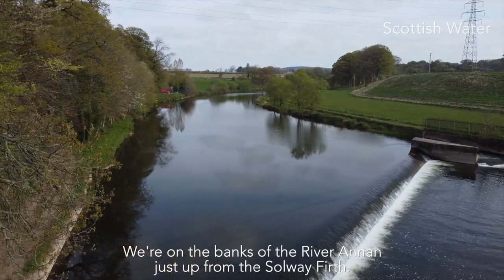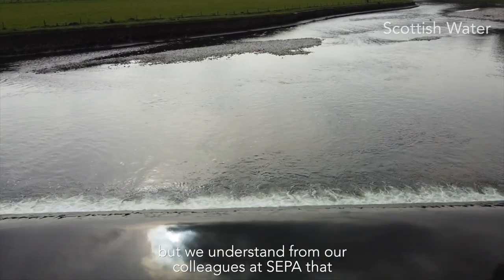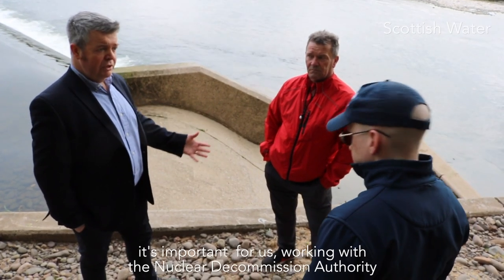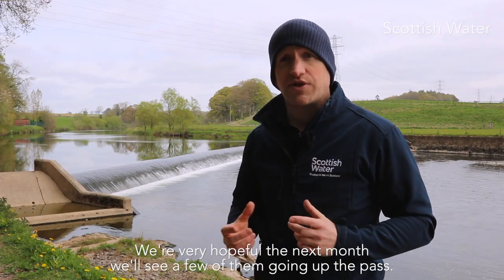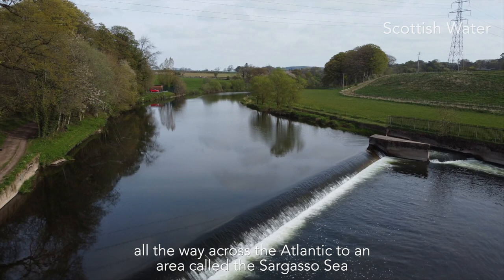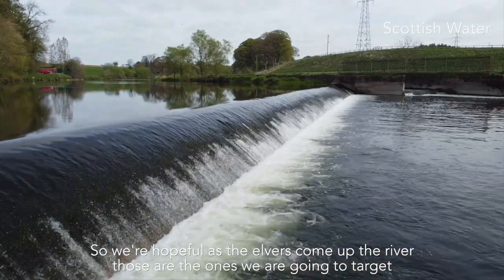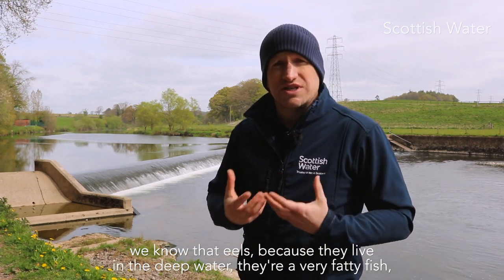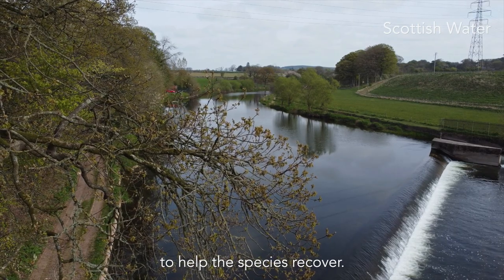River Annan Eel Pass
A new 12m long Eel Pass has been installed over Milnby Weir in the River Annan in a £40K project to help bring back the critically endangered European Eel and other species to the River Annan in Dumfries and Galloway.